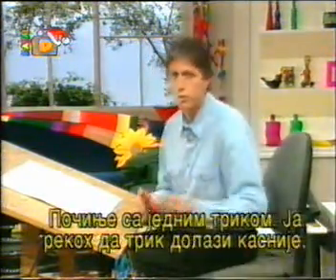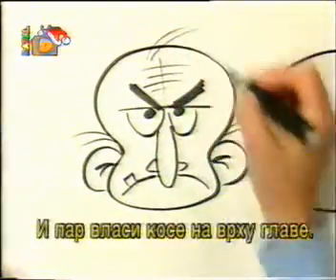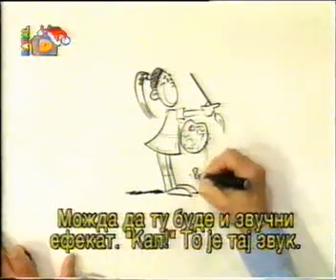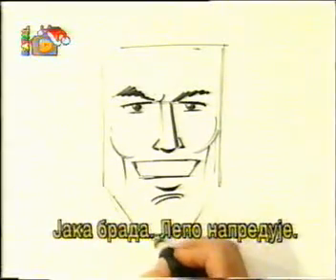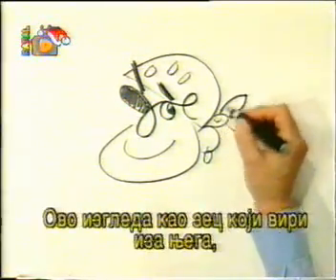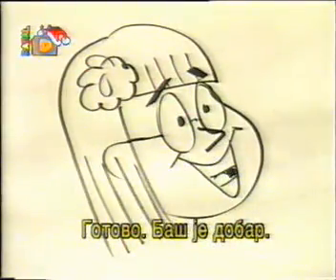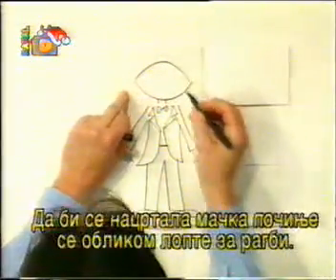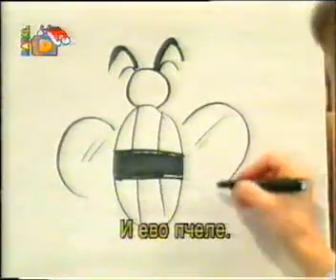Svet crtanja Brusa Blica - 72.Primena karakternih osobina